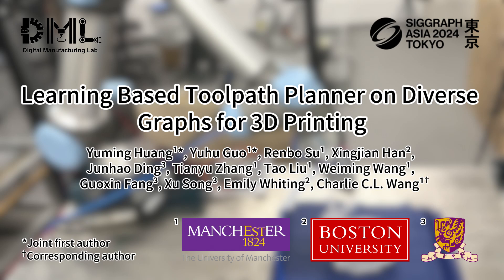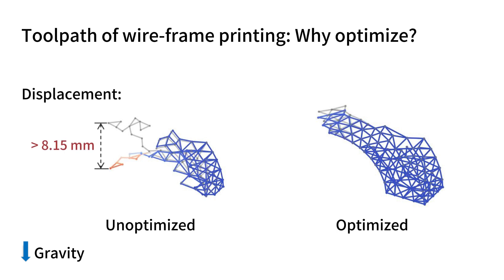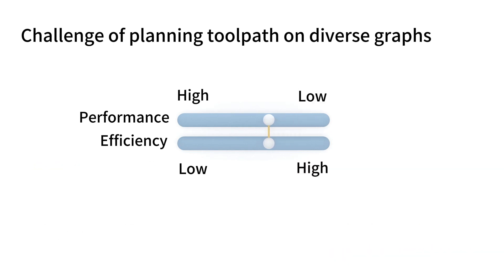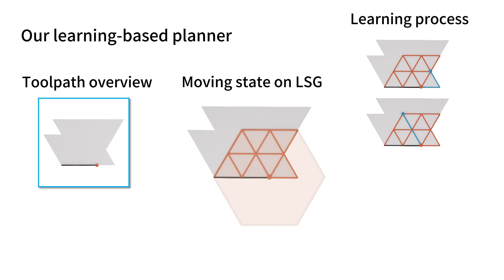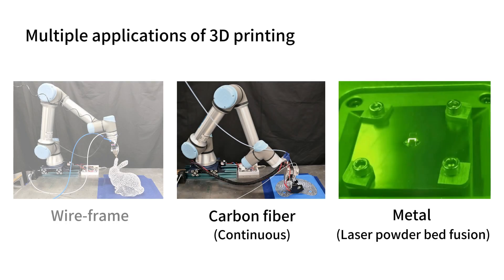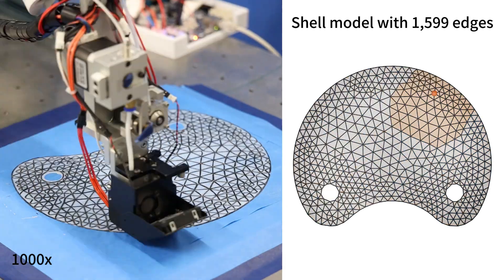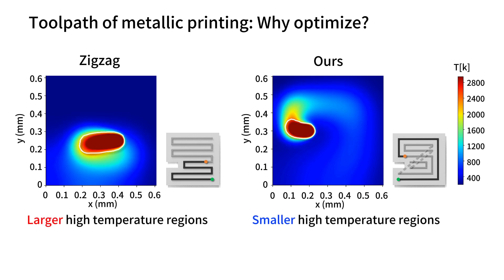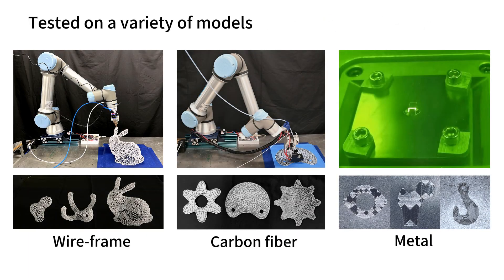Learning Based Toolpath Planner on Diverse Graphs for 3D Printing (SIGGRAPH Asia 2024)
In this project, we introduce a reinforcement learning-based planner for optimizing 3D printing toolpaths on complex graphs. Utilizing an on-the-fly strategy with Deep Q-Networks (DQN), our method addresses challenges such as varying graph structures and large-scale nodes. We've demonstrated the planner's versatility across wire-frame, continuous fiber, and metallic printing, achieving notable improvements in printing quality.

By using our planner, wire-frame models with up to 4.2k struts can be successfully printed, up to 93.3% of sharp turns on continuous fiber toolpaths can be avoided, and the thermal distortion in metallic printing can be reduced by 24.9%.

The work will be published as the following paper in ACM Transactions on Graphics and presented in SIGGRAPH Asia 2024 conference, December 3-6, 2024, Tokyo, Japan.

Yuming Huang, Yuhu Guo, Renbo Su, Xingjian Han, Junhao Ding, Tianyu Zhang, Tao Liu, Weiming Wang, Guoxin Fang, Xu Song, Emily Whiting, and Charlie C.L. Wang, "Learning based toolpath planner on diverse graphs for 3D printing", ACM Transactions on Graphics (SIGGRAPH Asia 2024), vol.43, no.4, December 2024.